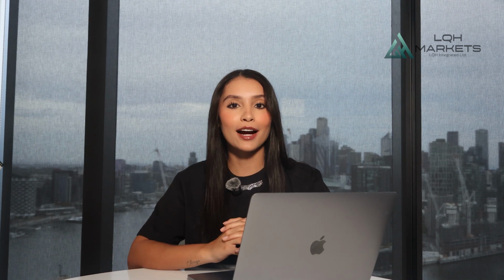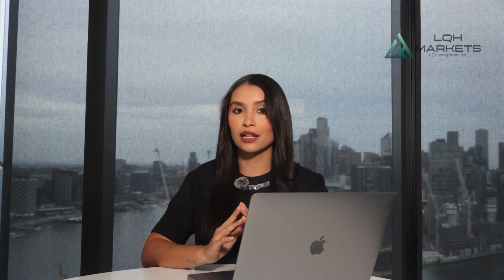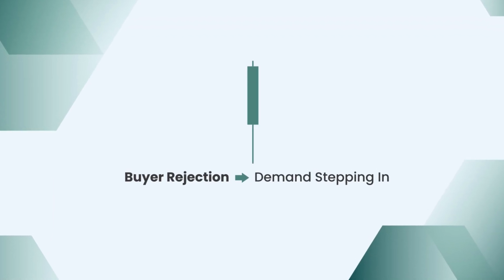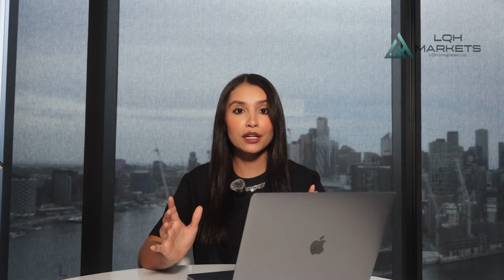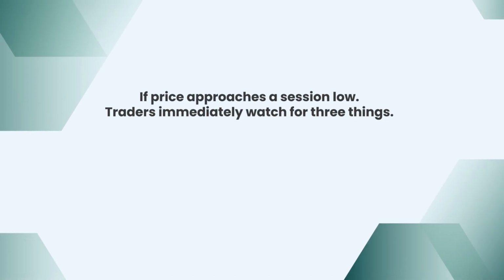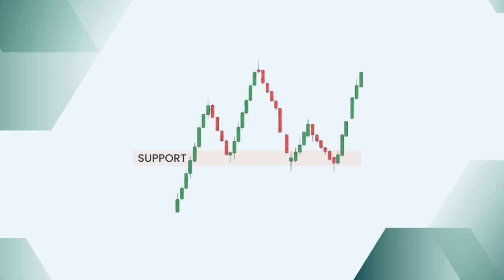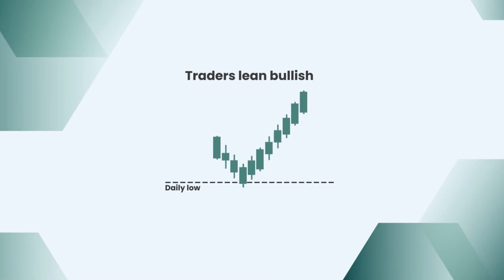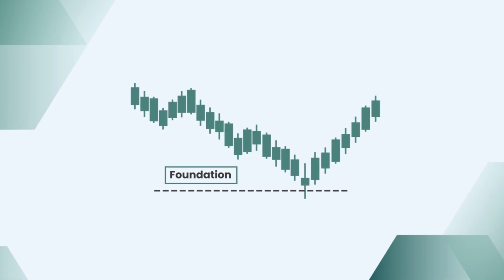Why the Low Price Matters More Than Most Traders Think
In this video, you’ll learn why the low price of a candlestick is one of the most powerful clues in trading and how it reveals seller pressure, liquidity grabs, market structure, and potential reversals.
The low price is the exact point where the market reached maximum bearish pressure during a session. But what happens after price touches that low is what truly matters. Does price bounce aggressively? Does it break lower? Or does it sweep liquidity before reversing?

You’ll discover:
What the low price really means in candlestick trading
How to identify buyer rejection through long lower wicks
The difference between strong bearish closes and liquidity sweeps
Why lows are critical in support, reversals, and market structure
How institutions target lows to collect liquidity

The role of lows in Smart Money Concepts (SMC) and price action
We also break down how higher lows signal bullish trends, while lower lows reveal bearish control and how professional traders use lows to anticipate market direction before the crowd.

If you want to stop seeing candles as random shapes and start understanding the real battle between buyers and sellers, mastering the low price is essential.

📉 The low price is where fear reaches its peak… and where smart money often makes its move.

Chapters
00:00: Introduction
00:20: What the Low Price Tells You
00:40: Understanding Selling Pressure
01:20: Lower Wicks and Price Rejection
01:40: When Sellers Control the Market
02:00: Higher Lows and Buyer Strength
02:19: Liquidity Below Previous Lows
02:40: Low Prices as Key Decision Points
03:20: Low Prices in Candlestick Patterns
04:20: New Lows and Market Behaviour
04:40: Using Low Prices in Intraday Trading
05:19: Low Prices as Market Foundations
05:40: Key Low Price Takeaways